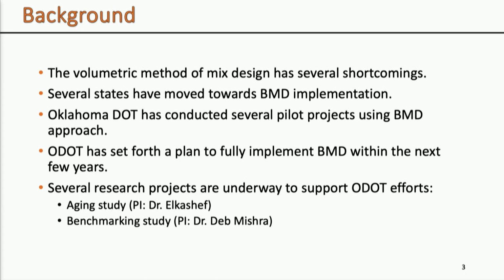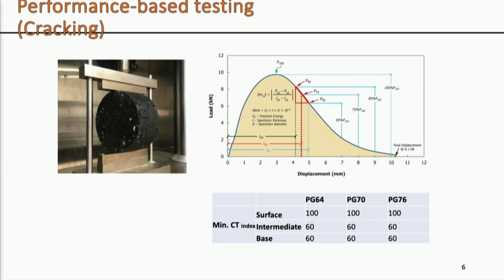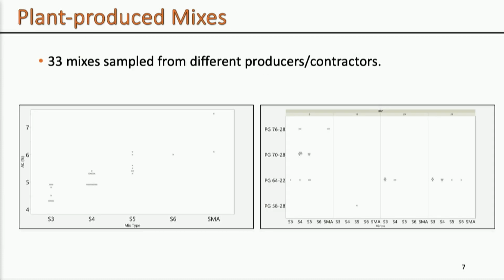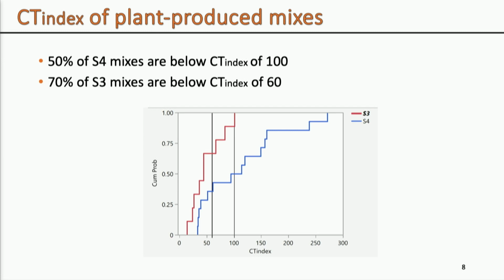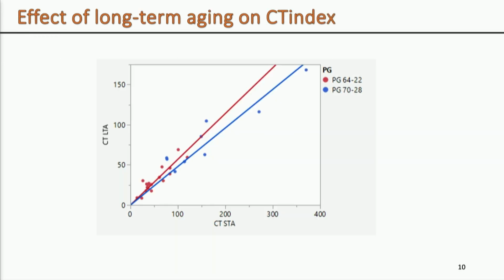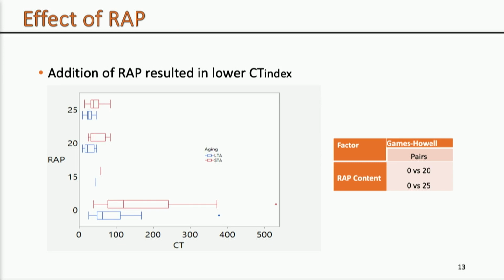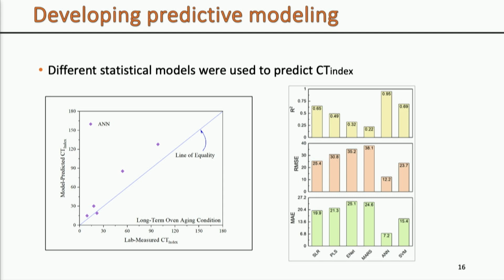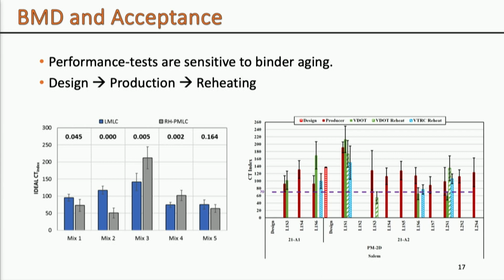Mohamed Elkashef - Effects of Aging on Cracking Resistance of Asphalt Mixtures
Oklahoma Transportation Research Day 2023

Oklahoma Department of Transportation and Southern Plains Transportation Center